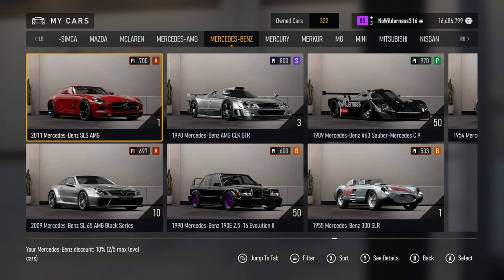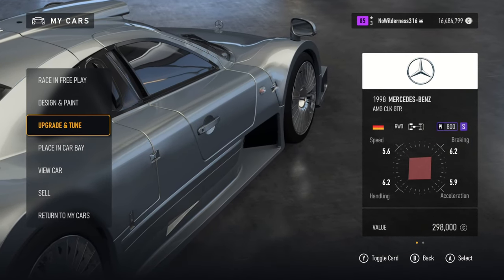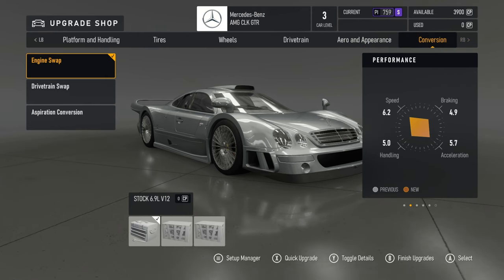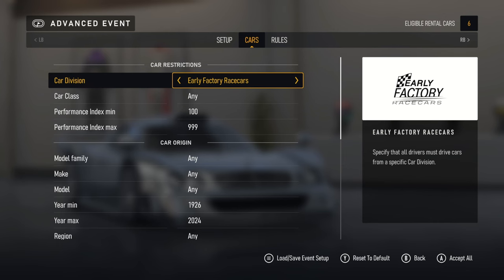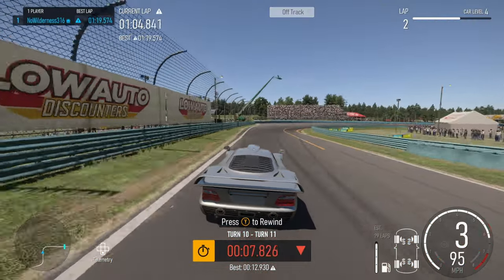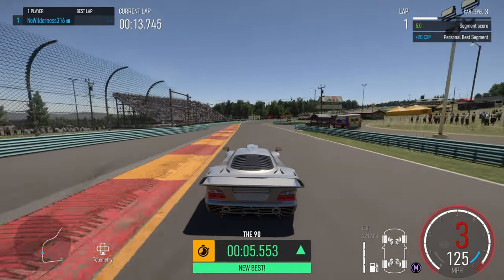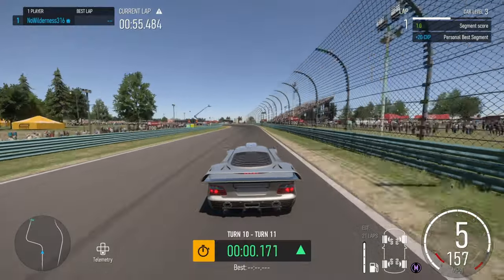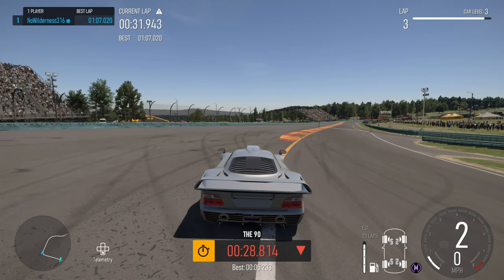The Mercedes-Benz CLK GTR is Finally Here! (forza motorsport)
Get ready to see the Mercedes-Benz CLK GTR in action in Forza Motorsport! Watch as we take this iconic car for a spin on the virtual track. If you're a fan of racing games, you won't want to miss this!